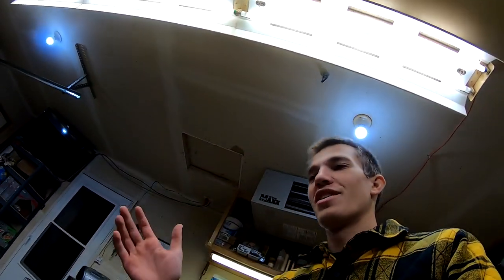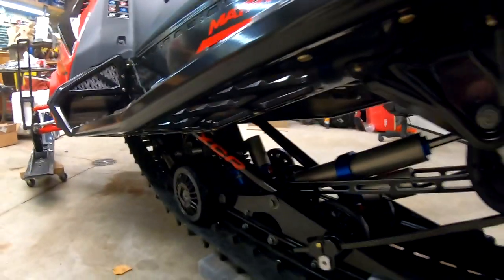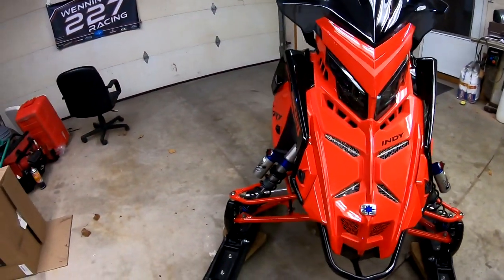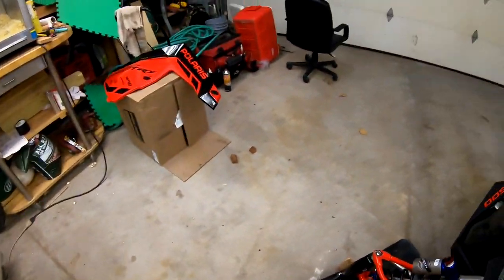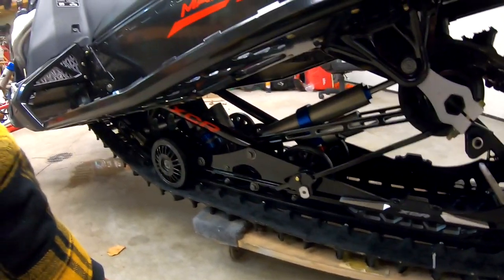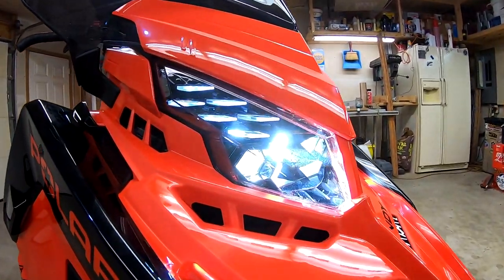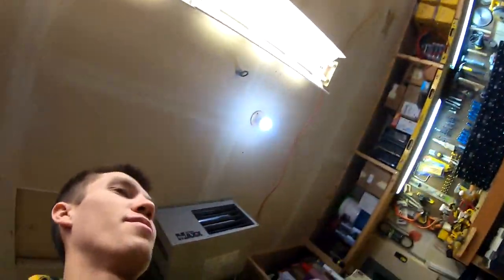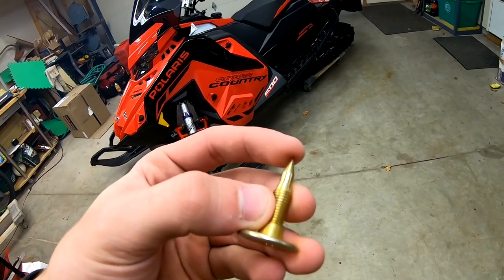Cross Country Factory Race Sled!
2022 Polaris Cross Country race sled! Me showing off my new Polaris Race snowmobile.

Polaris
StudBoy Traction
DP Brakes Racing
Kurt Olson Construction
Advance Construction
Polaris Lubricants